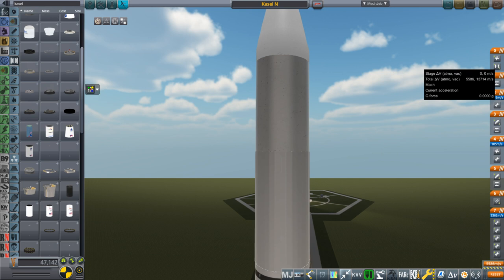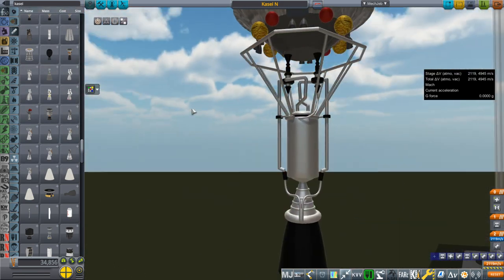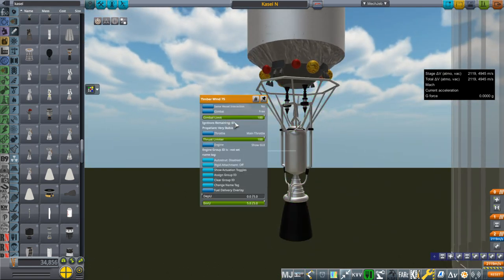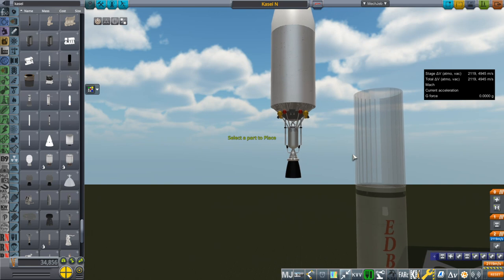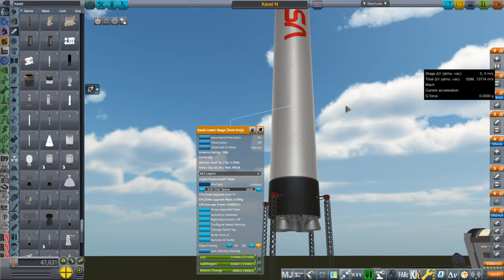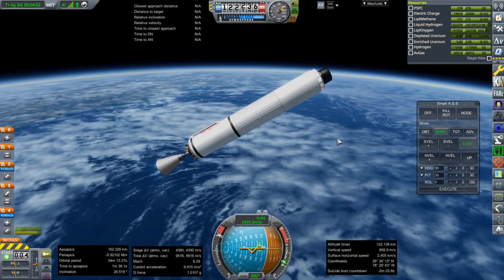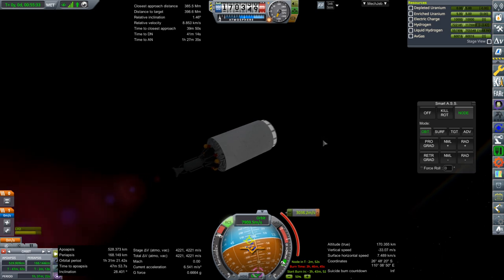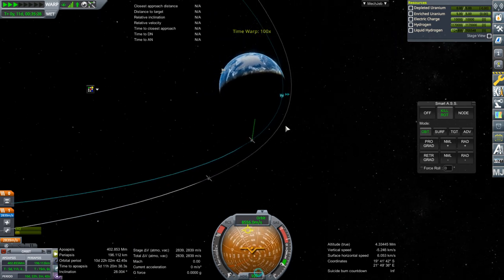Realism Overhaul in KSP 1.8.1 - Particle Bed NTR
I create an alternative to the stock NERVA model, meant to look like the particle bed reactor from this I explain my rationale for the stats I give it (though if people have better information, I'll be glad to change the configs) and conduct a test flight using the Kasei rocket system.

The mod (if not using RO, delete the RO cfg in the folder)
Textures Unlimited recommended